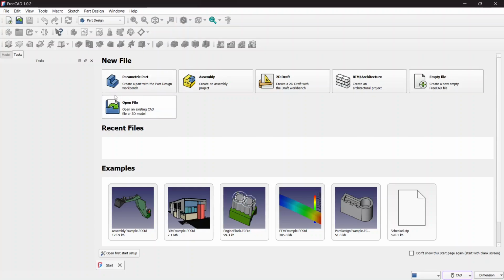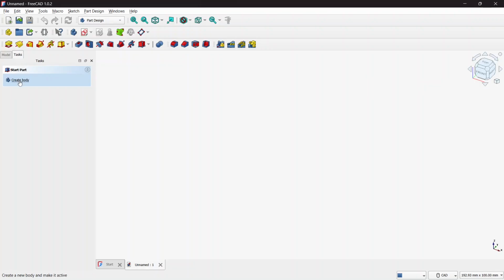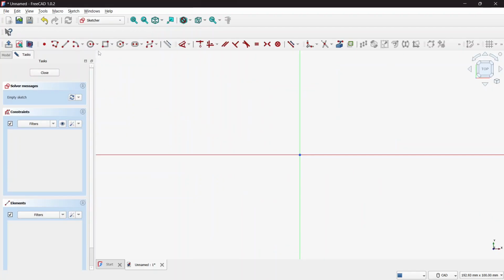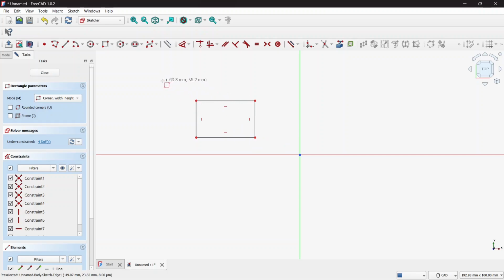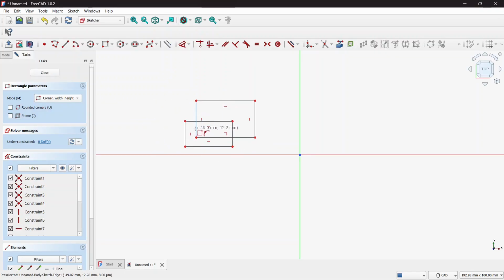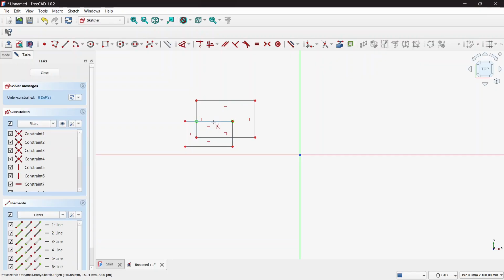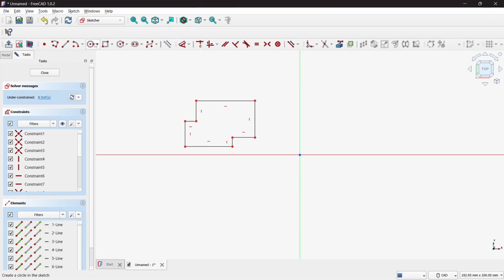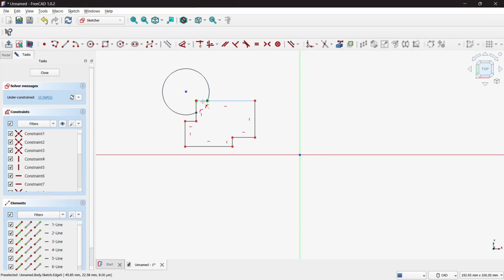How to Trim Edges in FreeCAD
Learn how to trim edges in FreeCAD using the Sketcher and Draft workbenches to clean up geometry. Trimming edges in FreeCAD is most commonly done in the Sketcher Workbench. Edit your sketch and select the Trim an edge tool, then click on the portion of a line or curve you want to remove. The tool automatically trims the edge up to the nearest intersection, helping you quickly clean up overlapping or excess geometry.